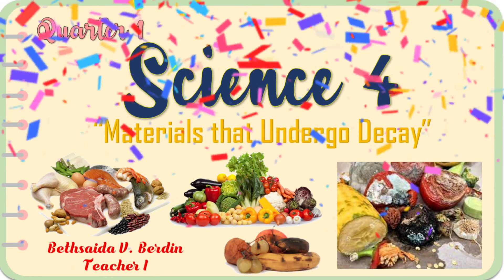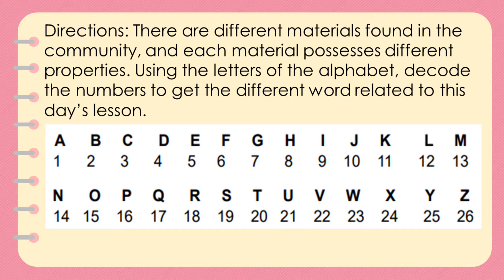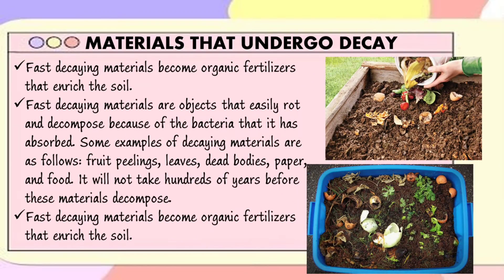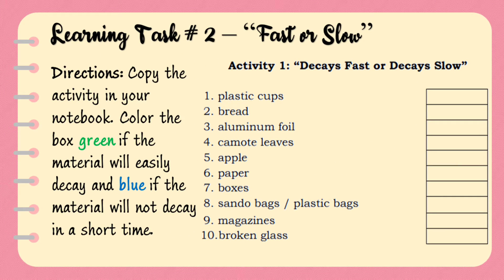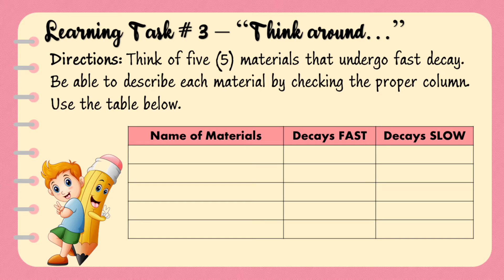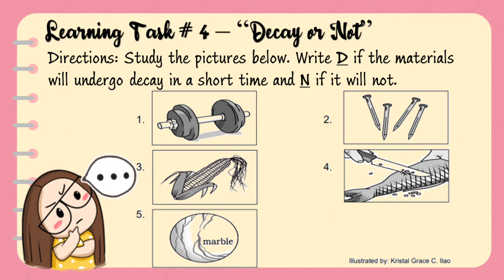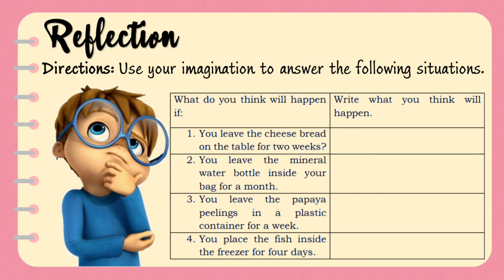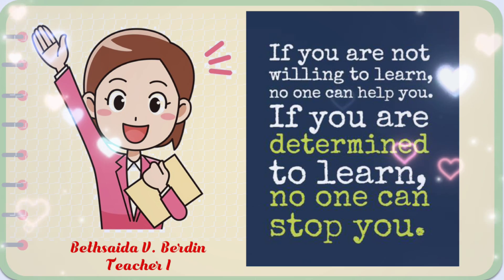Materials that Undergo Decay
Quarter 1-Science 4: Materials that Undergo Decay